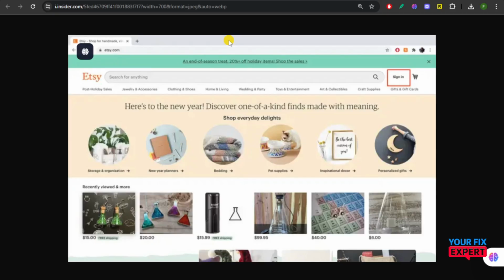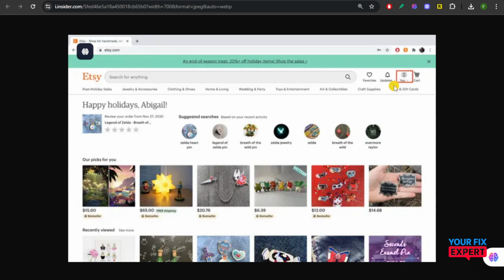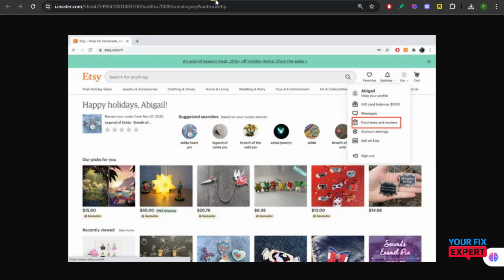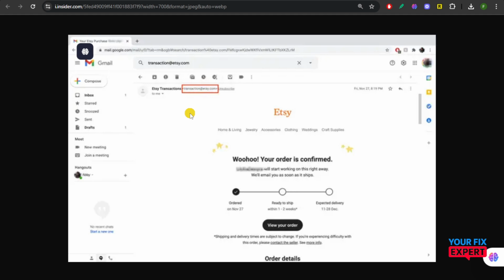How To Cancel And Refund An Order On Etsy | Refund Or Cancel An Etsy Order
Learn step by step how to cancel and refund an order on Etsy. Whether you need to know how to refund or cancel an Etsy order, how to refund an Etsy order, or how to cancel an Etsy order, this video makes it easy to follow. You’ll see how to refund an order on Etsy, how to cancel an order on Etsy, and how to refund or cancel an Etsy order for a customer. If you’re looking for a quick guide on how to refund Etsy order or how to cancel a Etsy order, this is the simple walkthrough you need.